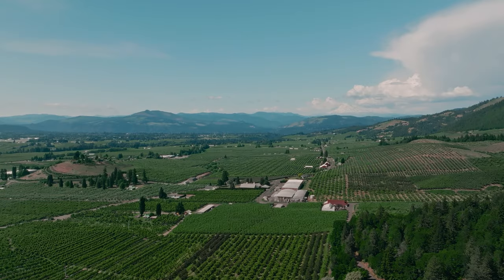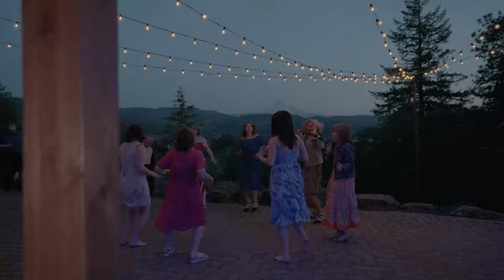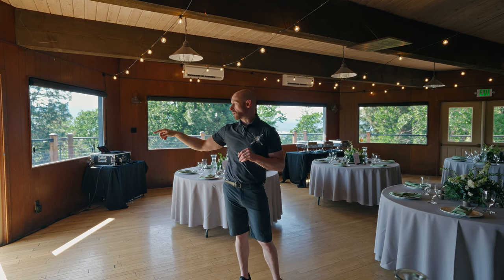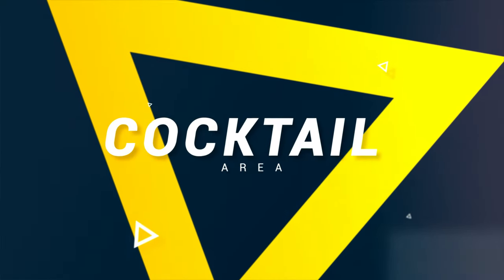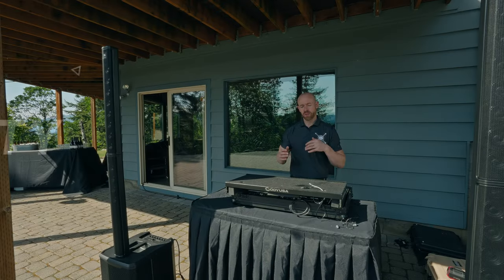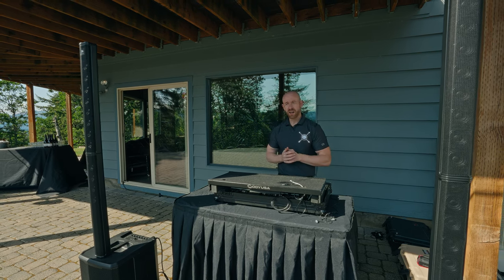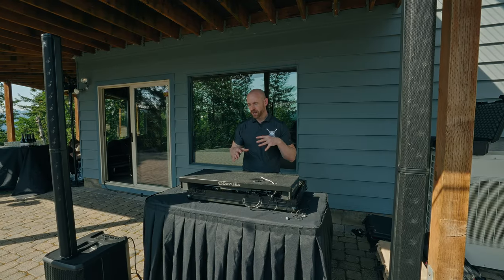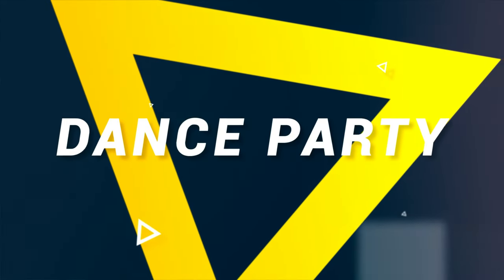Crag Rat Hut in Hood River Oregon | Venue Walk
Are you looking for a unique and rustic venue for your wedding? Do you want to see how we set up for a wedding at Crag Rat Hut in Hood River, Oregon? Then watch this video and get inspired by the beautiful scenery, the cozy atmosphere, and the fun parties!

We hope you enjoy this video and get inspired by this amazing venue and our services.

Video Gear
Lens

Camera’s
Sony A7Siii
Sony FX3
Sony FX6
Sony IV

Audio Gear
Zoom F6
Rode NTG3
Rode NTG5

Lighting
Practice light 602
Godox vl300
Godox vl200
Godox vl150

DJ Cutt
750 SW Halsey Loop